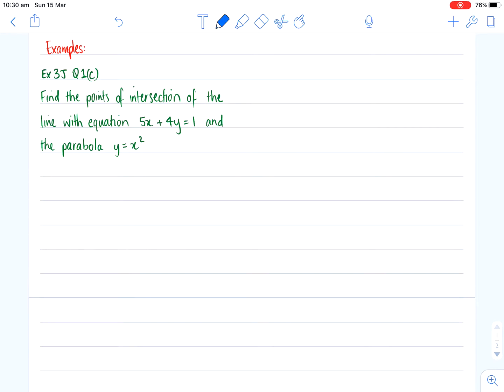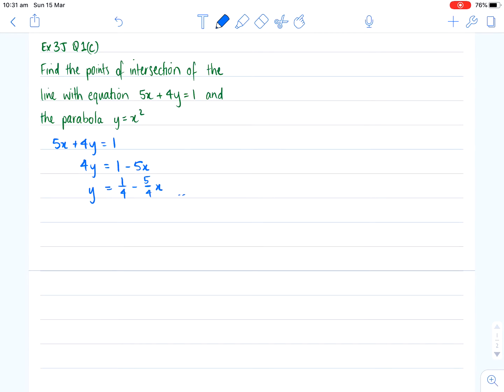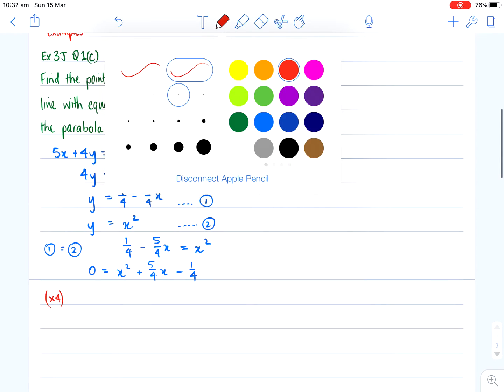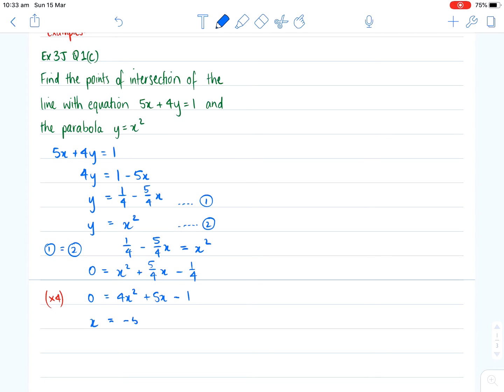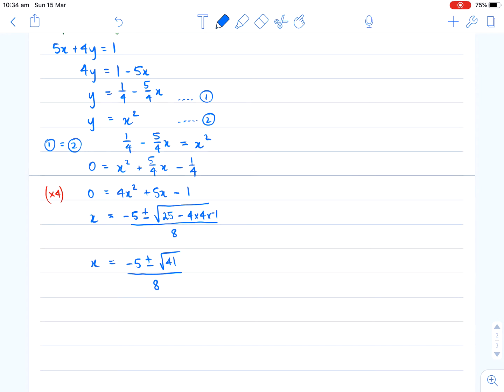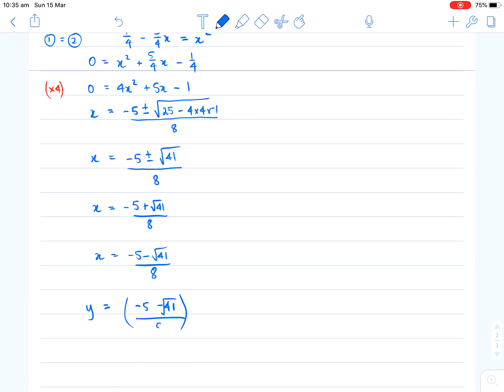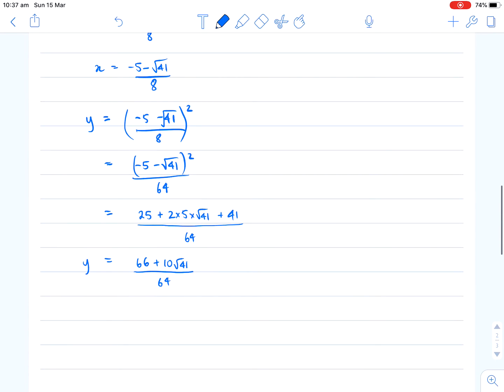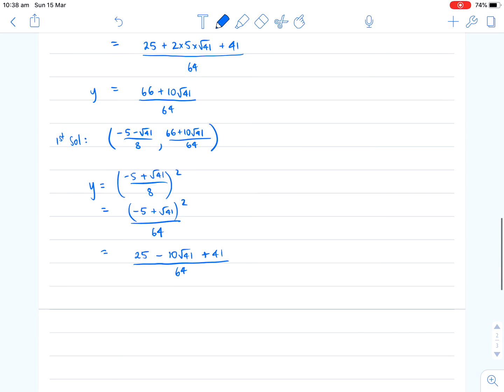11MM Solving Simultaneous Linear and Quadratic Equations (formula)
Ex 3J Question 1C. Solve the equations by rearranging the linear equation and making equations equal each other before using the quadratic equation to solve. Coordinates found by substituting x back into the equation to find y.